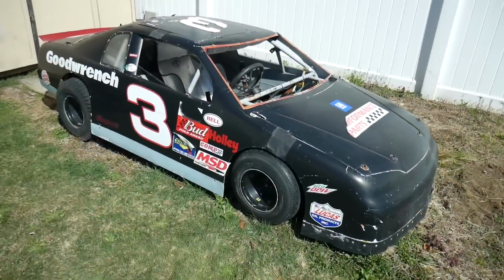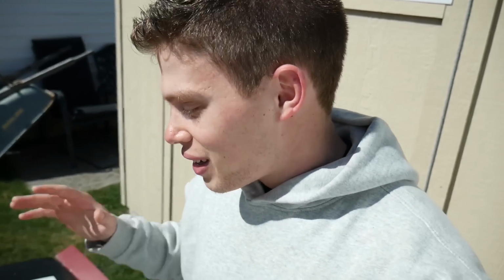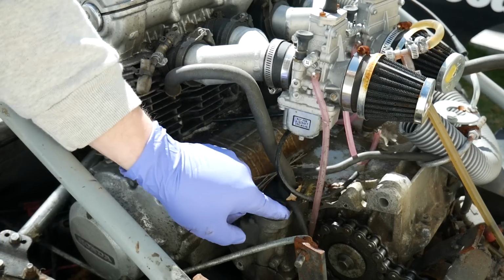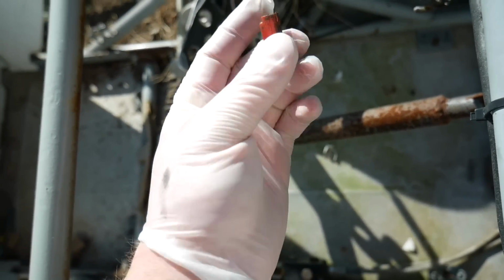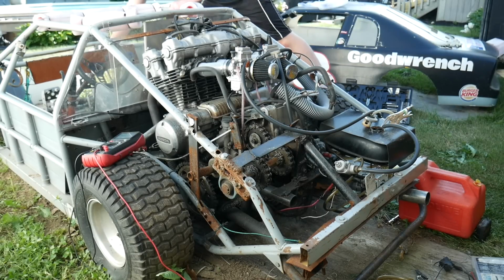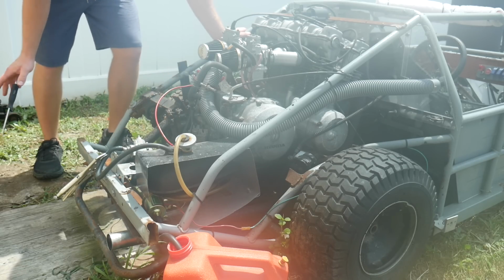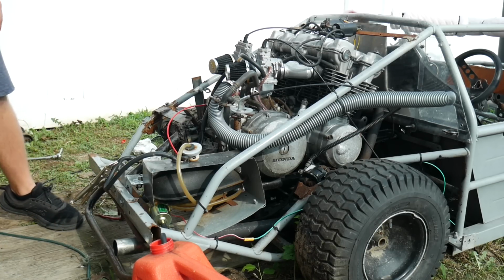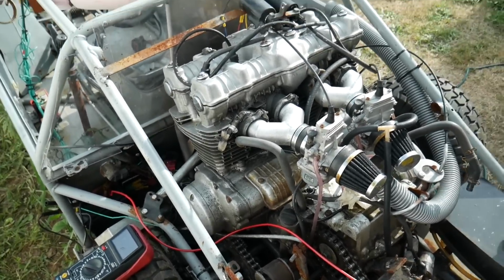First START on the HALF SCALE NASCAR After Being Abandoned Outside for the Last FOUR YEARS!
Hey Guys, Migs Here! In today’s video, we are reviving my half scale NASCAR aka the NasKart! This is an old build on the channel that has a 750cc 4 cylinder motorcycle engine! But this has been abandoned outside for the past four years so it needs some attention to get it back running and driving once again.